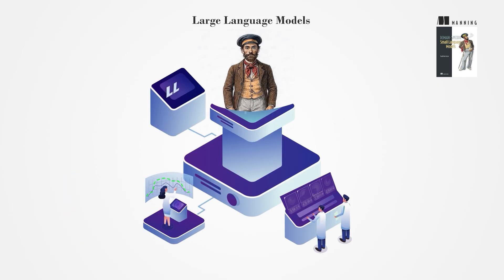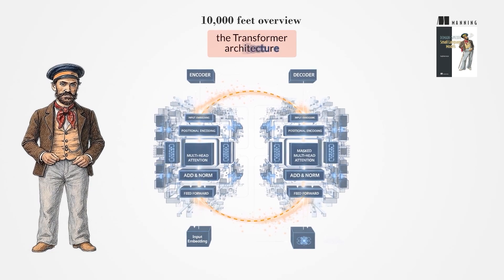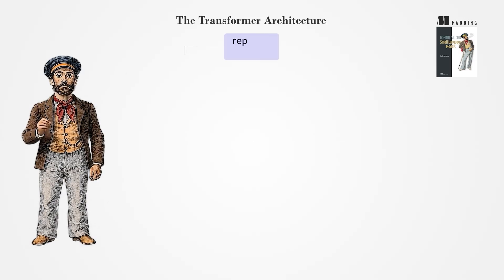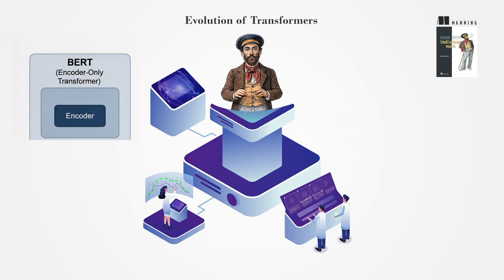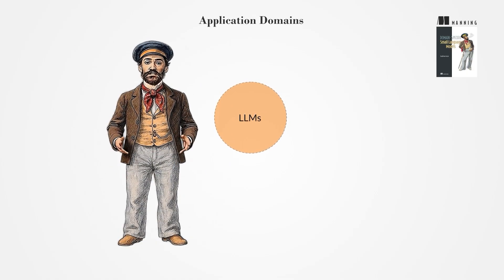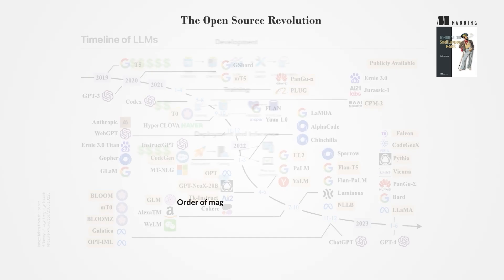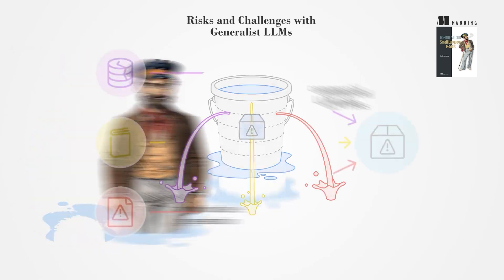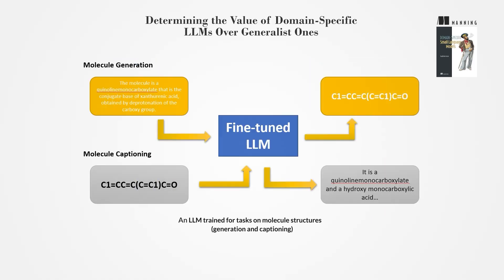Start Building Smarter, Leaner AI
Bigger isn’t always better. In this video, Guglielmo Iozzia introduces the key ideas from Chapter 1 of his book, exploring how smaller, focused AI models can outperform massive LLMs for specialized tasks—while running efficiently on everyday hardware.

Learn why the future of generative AI isn’t just about scaling up, but about scaling smart. Discover how Small Language Models (SLMs) can deliver high-quality, domain-specific results—from writing optimized code to analyzing scientific data—without the massive infrastructure costs of traditional LLMs.

💡 In this chapter summary, you’ll learn:
- What defines a Small Language Model and where it excels over large general-purpose models
- How to train and fine-tune models for specialized fields using open source tools
- The essentials of model sizing, optimization, and quantization for efficient deployment
- How to use Hugging Face libraries to build and run SLMs on commodity hardware
- Real-world examples of SLMs powering tasks from software engineering to bioinformatics

Domain-Specific Small Language Models is a hands-on guide to building compact, high-performance generative AI models tailored for specific knowledge domains.

You’ll learn how to:
- Design, train, and deploy SLMs that balance accuracy, efficiency, and cost
- Apply fine-tuning techniques for custom datasets
- Build retrieval-augmented generation (RAG) systems and AI agents powered entirely by SLMs
- Optimize your models for real-world performance—all without enterprise-level GPUs or cloud bills

With clear explanations, reproducible code samples, and practical best practices, this book is your roadmap to developing lean, domain-optimized AI systems.

⭐ Save 40% with code: WATCHIOZZIA40

Who should watch:
AI engineers, data scientists, and developers interested in fine-tuning language models for focused domains—especially those working in cost- or compute-constrained environments.

💬 Share in the comments: What’s your use case for a domain-specific language model?